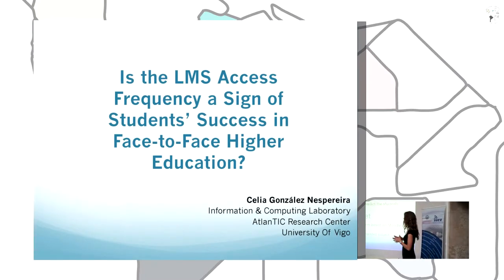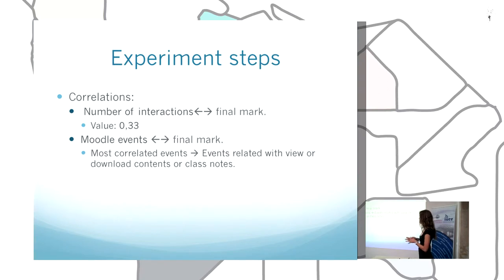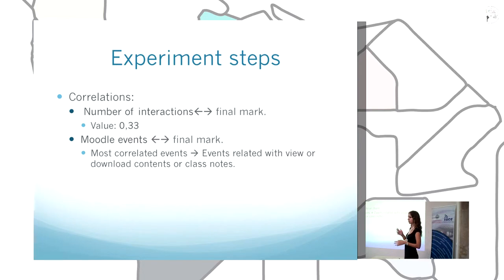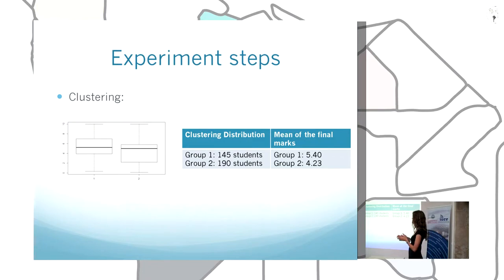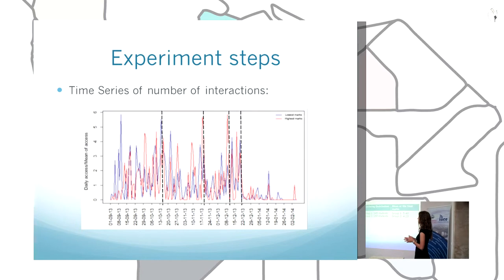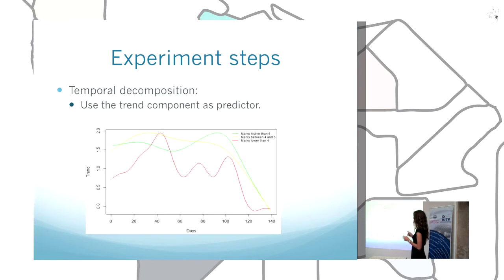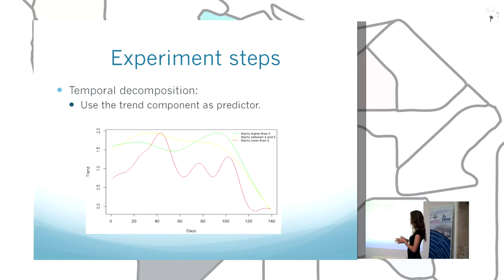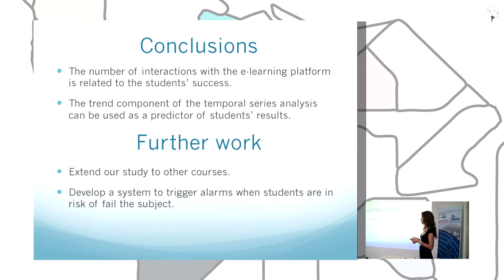Is the LMS Access Frequency a Sign of Students' Success in Face-to-Face Higher Education?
Authors: Celia González Nespereira, Kais Dai, Ana Fernández Vilas and Rebeca P. Díaz Redondo